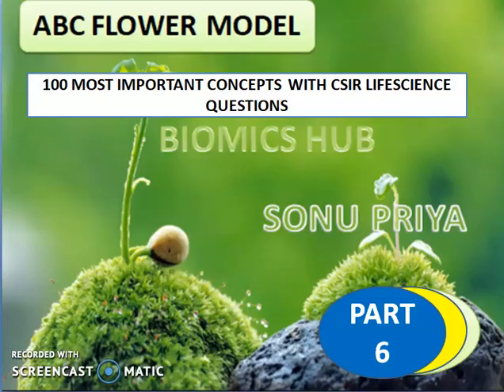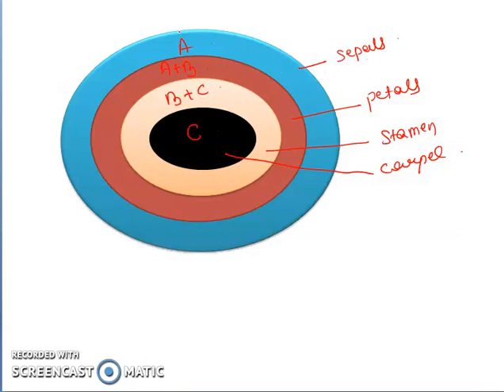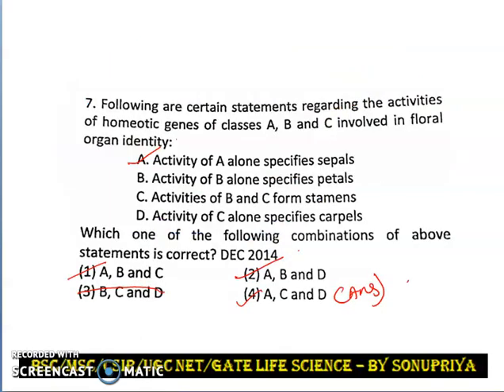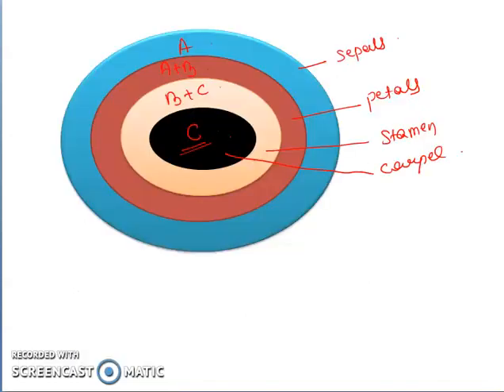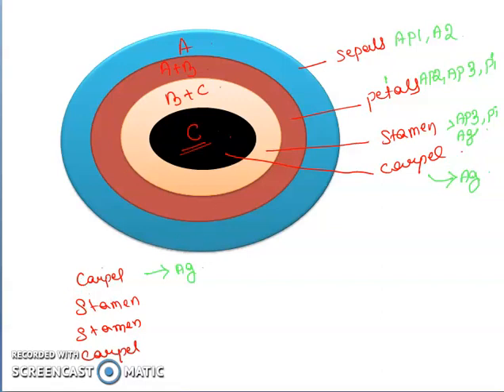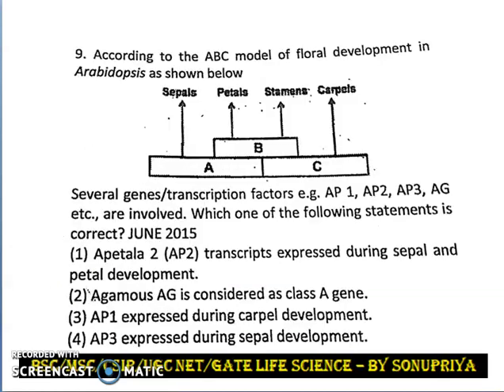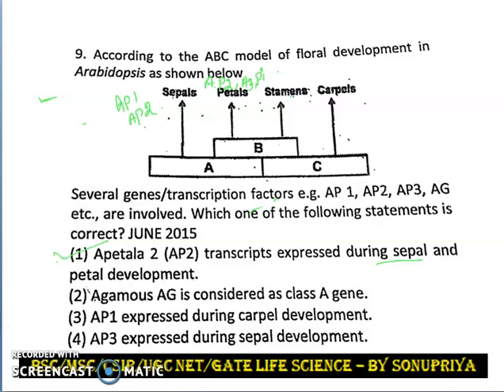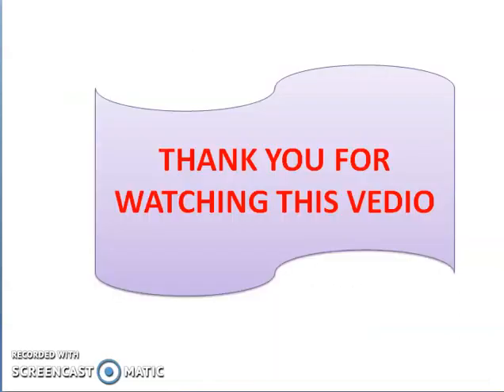Most important question of csir life science with concept part 6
## In this vedio we have discussed previous year questions of csir life science with explanation in details